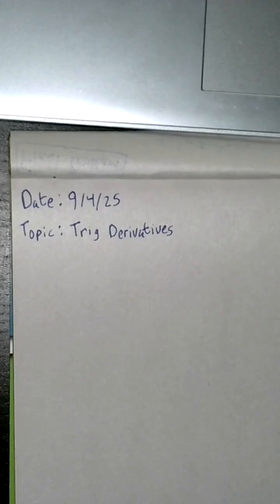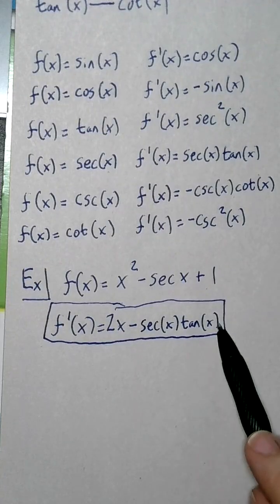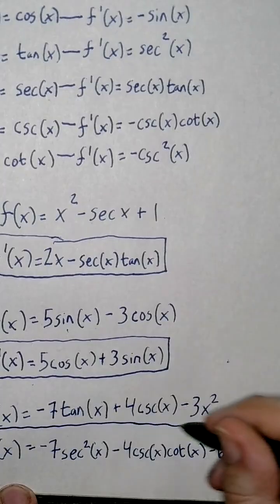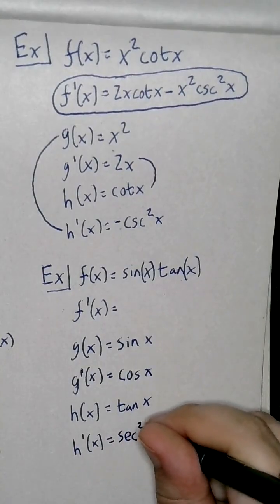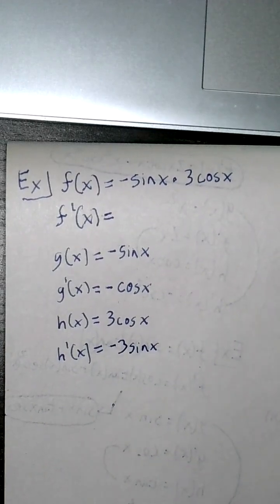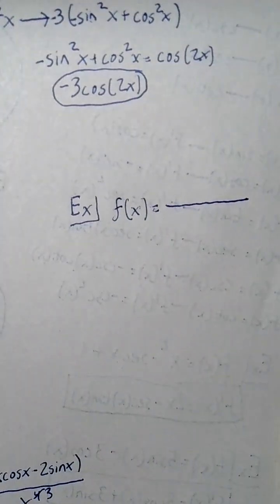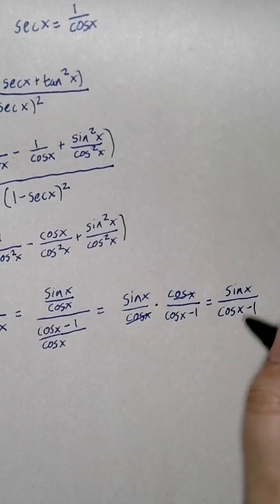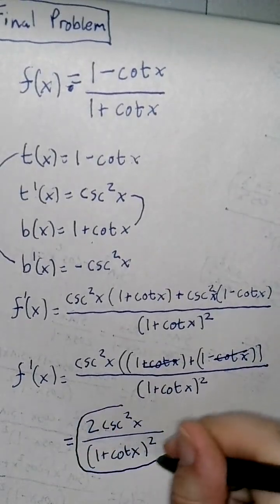Trig Derivatives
This is a TikTok Live that I did on September 4, 2025.  The topic is derivatives of trigonometric functions